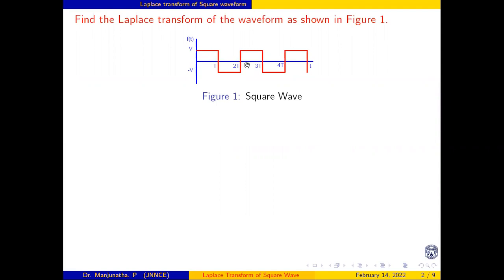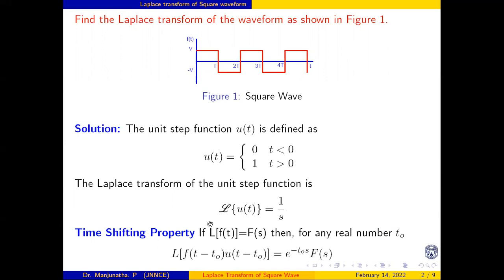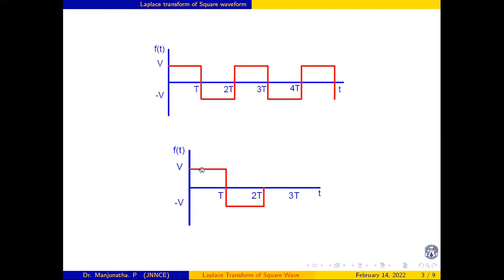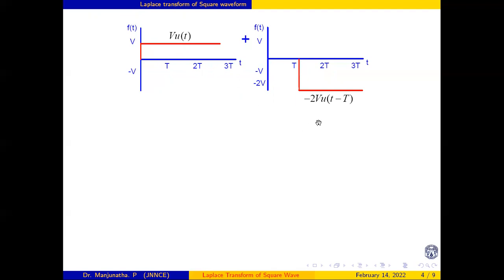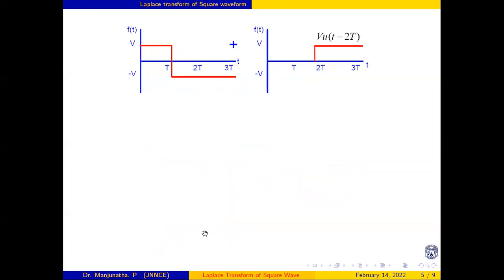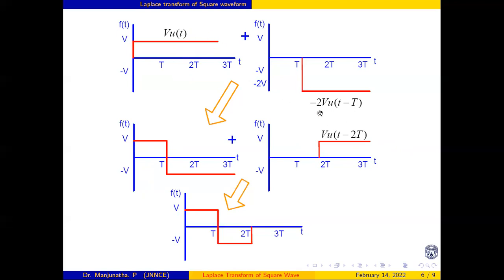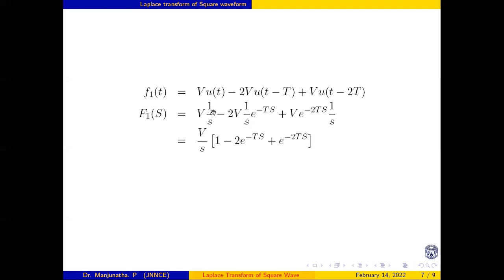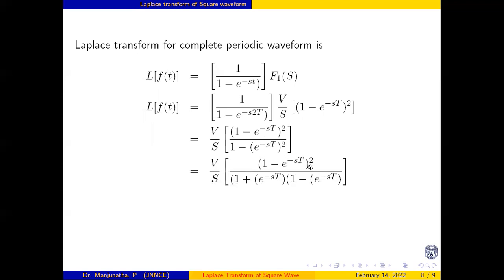Laplace Transform Square wave